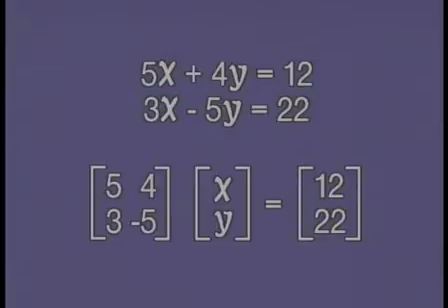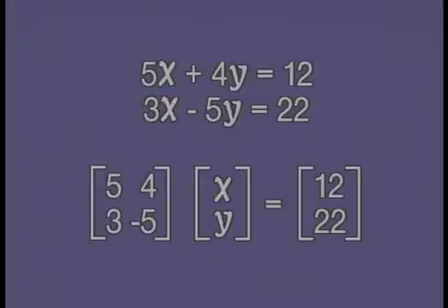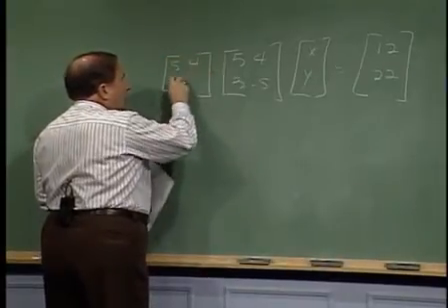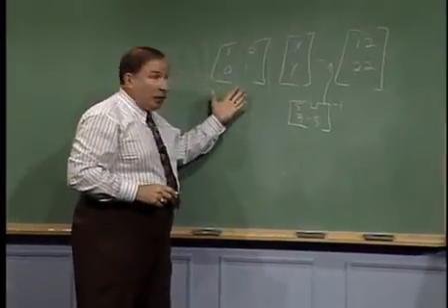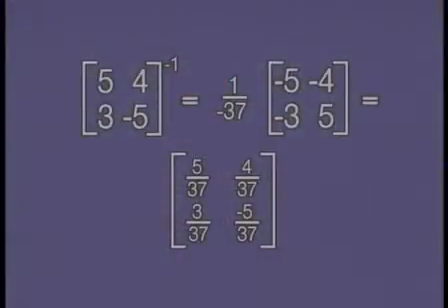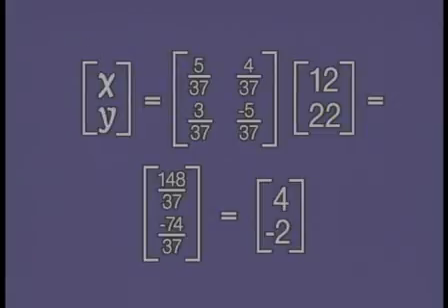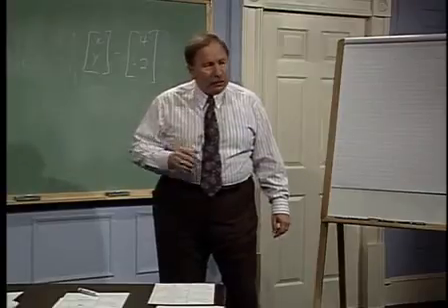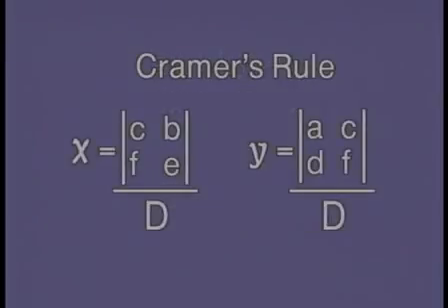Part 41 : Solving Systems of Equations Using Matrices - Gm Class Teach